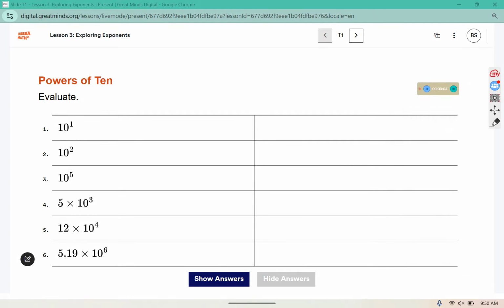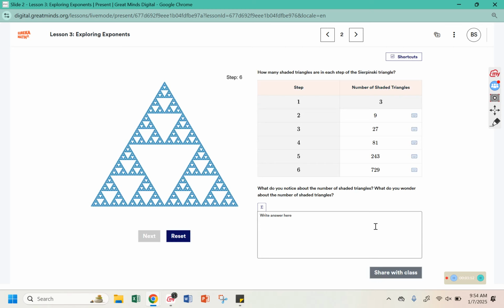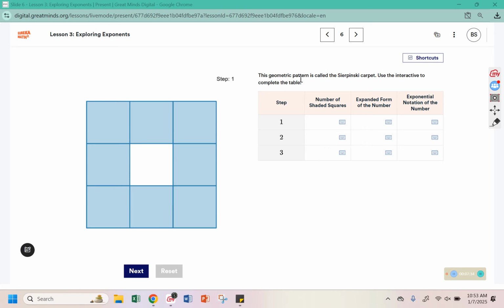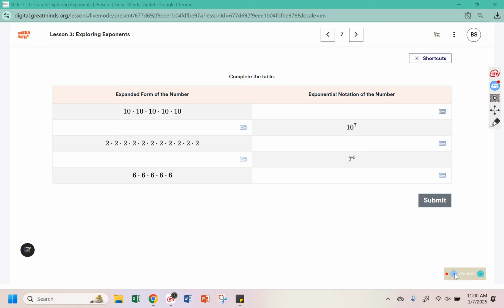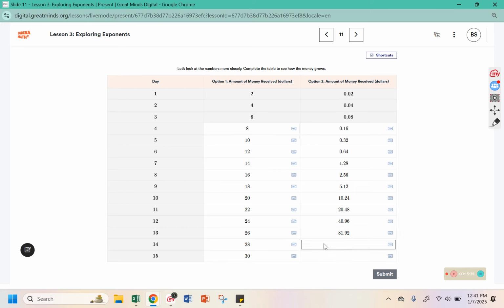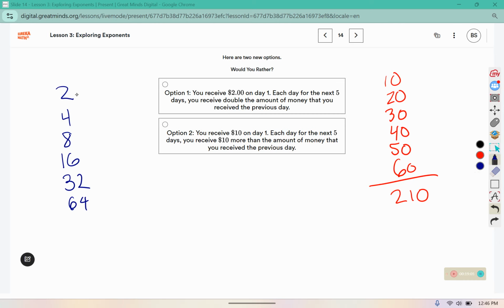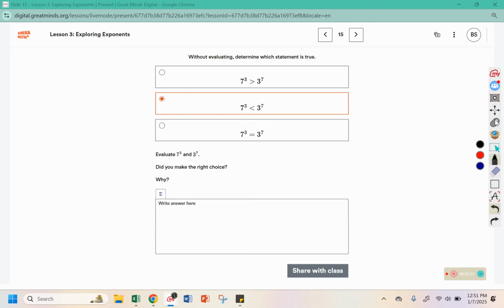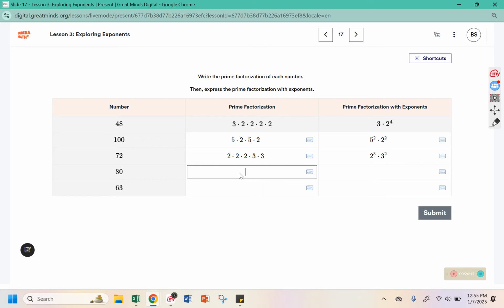6th Grade Module 4 Lesson 3 DIGITAL (Eureka Math Squared)